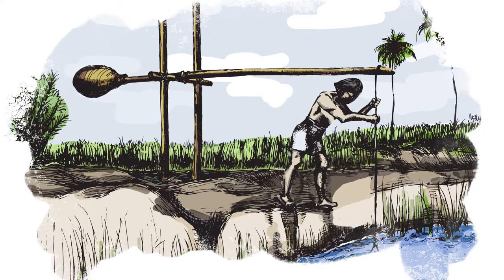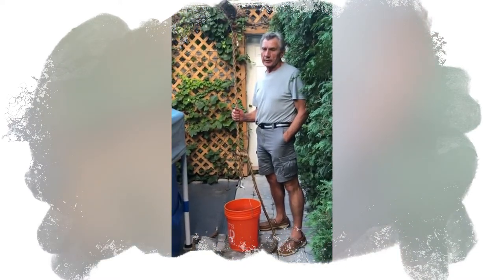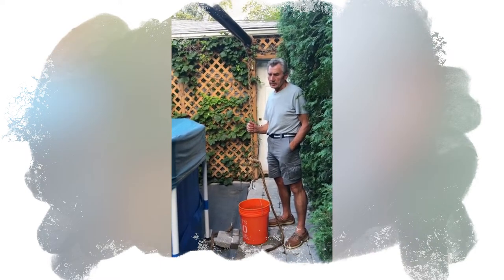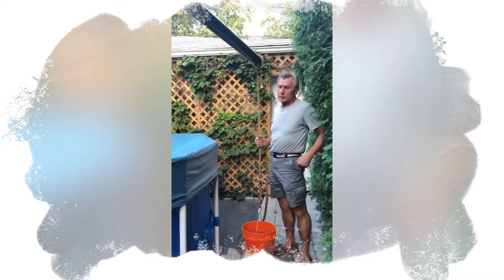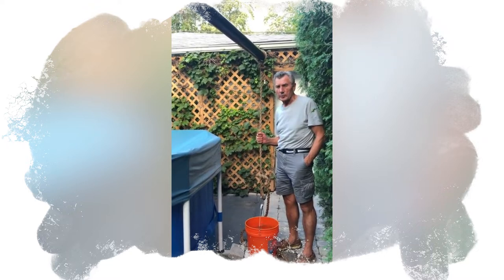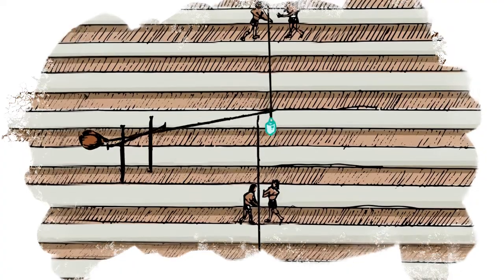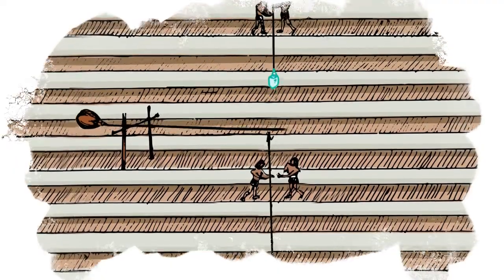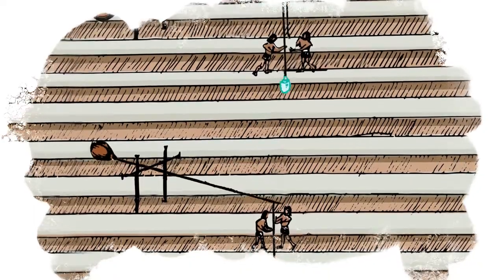Use of Shadufs in Construction of the Great Pyramid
A shaduf is a long pole balanced on a crossbeam, with one arm of the pole extending farther from the crossbeam than the other.  A bucket and rope are attached to the long arm, and a counterweight is attached to the short arm. The counterweight is used to offset the weight of water being lifted by the bucket. When a shaduf is appropriately balanced, a worker can lift a 19 liter (5 gals.) water bucket using one arm.

Every fifth layer of the pyramid had a shaduf installed, with one worker operating each shaduf.  The second worker was needed to unhook the full bucket of water from the lower shaduf and hook that bucket to the higher shaduf.  These shadufs transported full buckets of water from the pyramid’s base to the highest sluice, moving each bucket of water from one shaduf to the next.